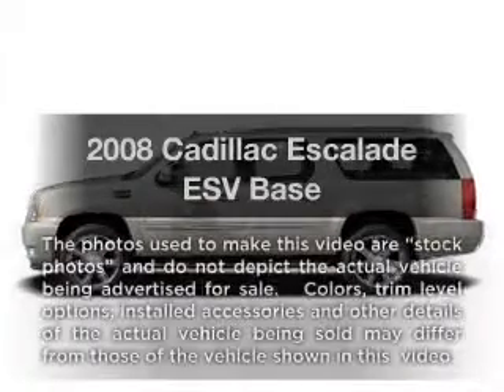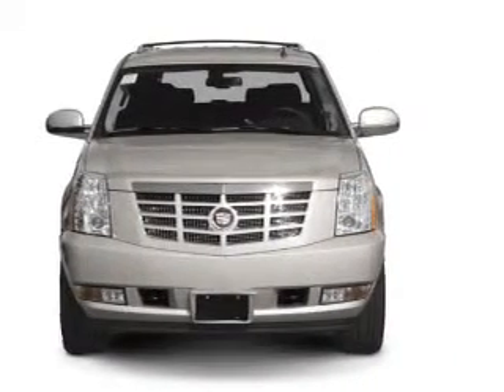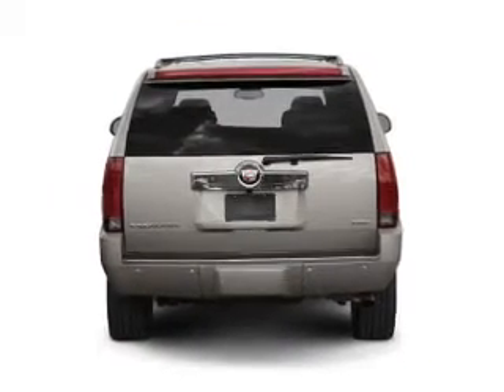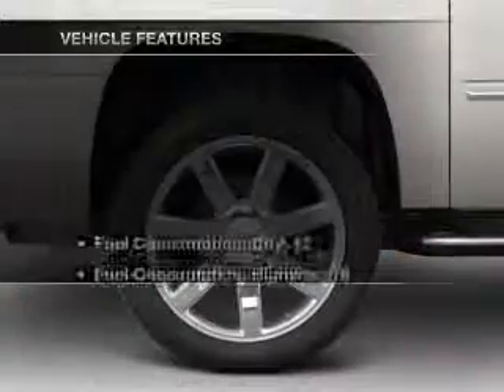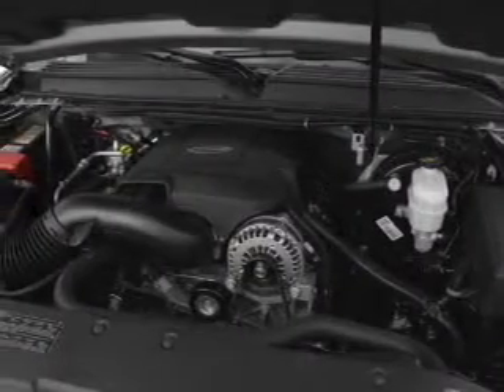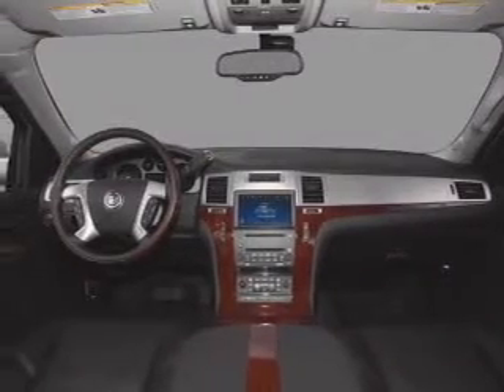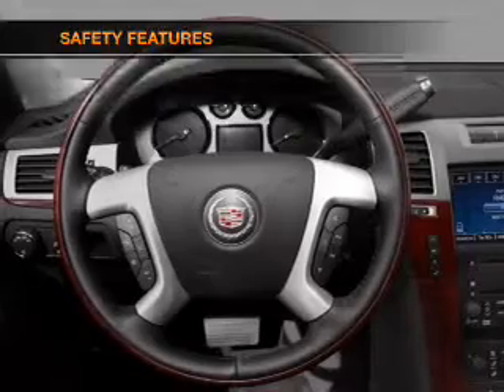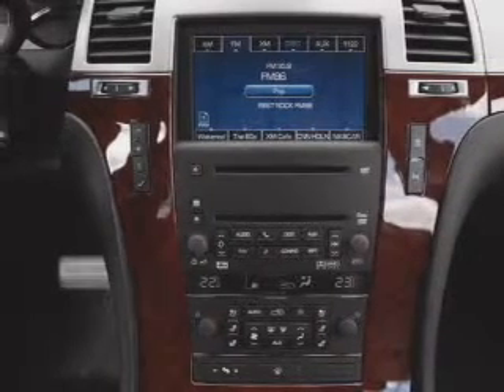2008 Cadillac Escalade ESV - Tempe AZ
Year: 2008
Make: Cadillac
Model: Escalade ESV
Trim: Base
Engine: 6.2 liter 8 cylinder 16 valve
Transmission: 6-Speed Automatic
Color: Blue
Mileage: 62250
Address:
5210 South McClintock Dr